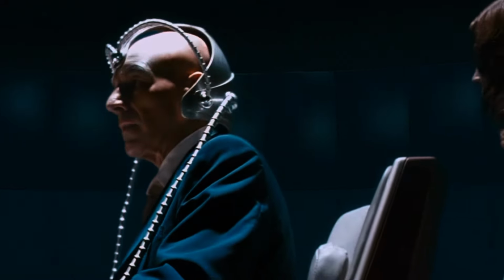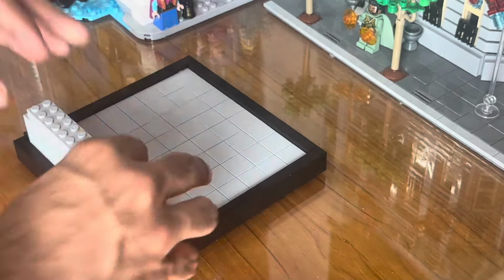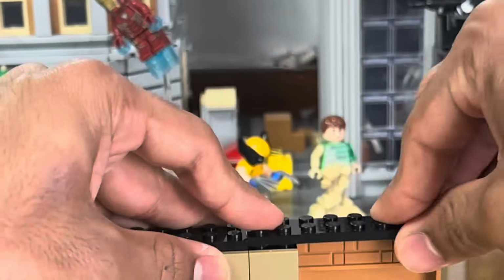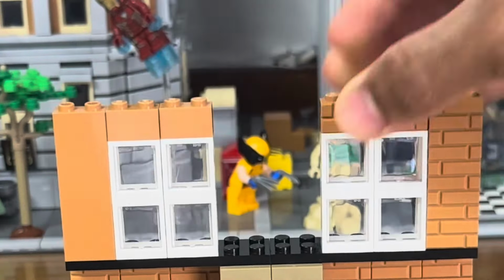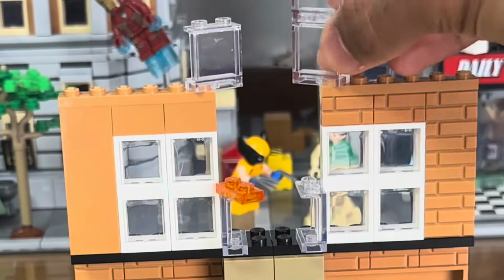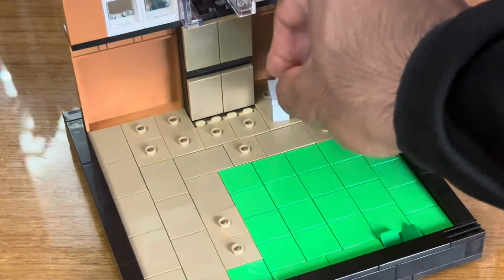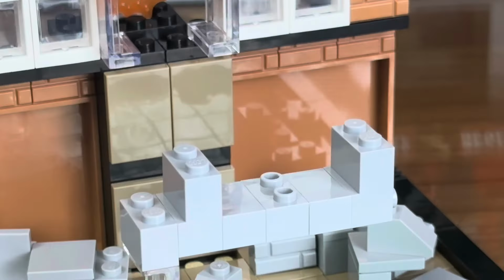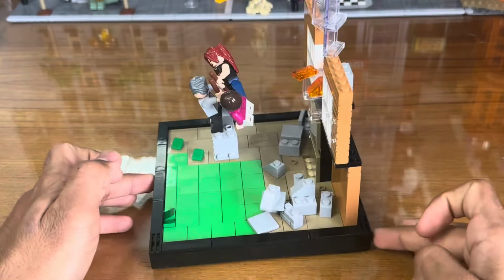Building EVERY X-MEN MOVIE In LEGO….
In today’s video, we will be building all 13 X-Men movies in LEGO, starting off with X-Men (2000) all the way up to Deadpool 3!